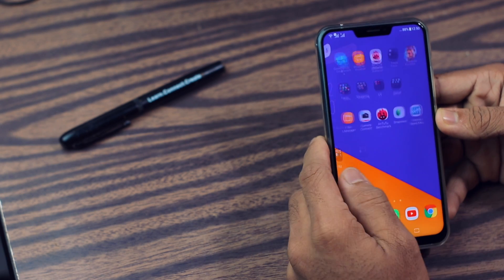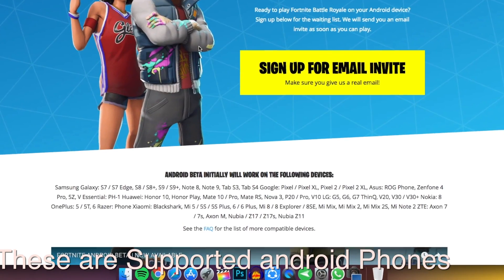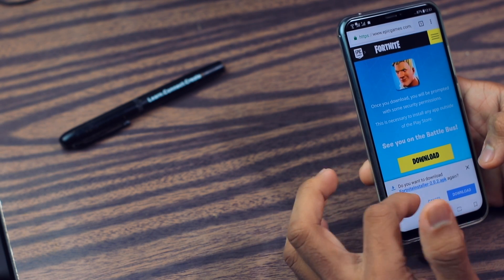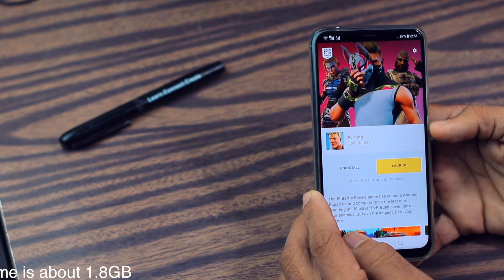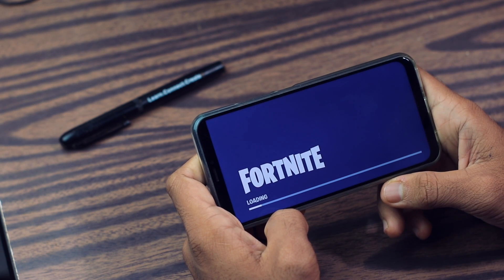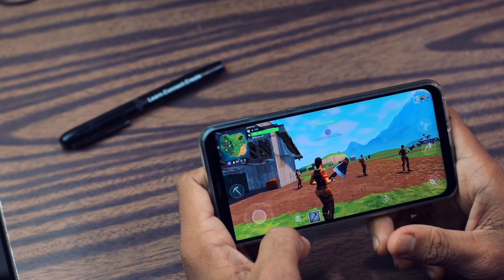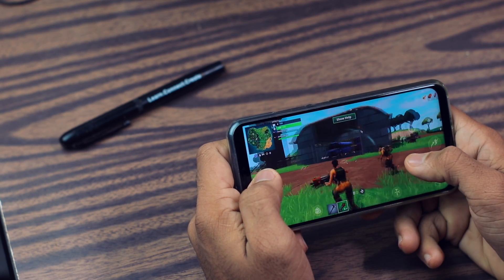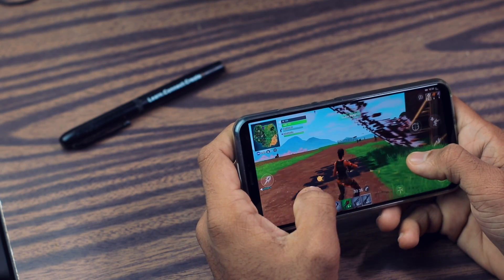How to Download and Install Fortnite in Android ft. Asus Zenfone 5Z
Hi, Guys, this is a Small Tutorial that how you can Download and install Fortnite in Android Phone And I Have Used Asus Zenfone 5z Which Compatible for Fortnite Android Beta. So I Hope you Guys Liked It.